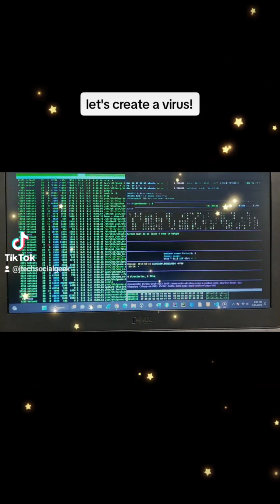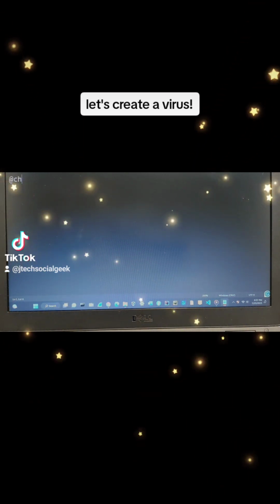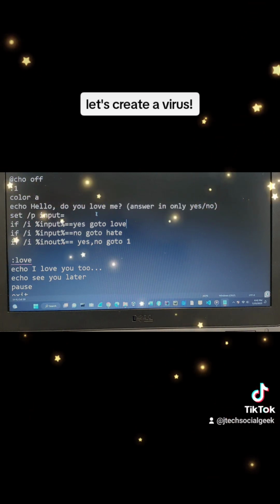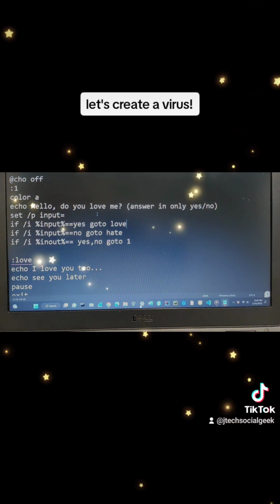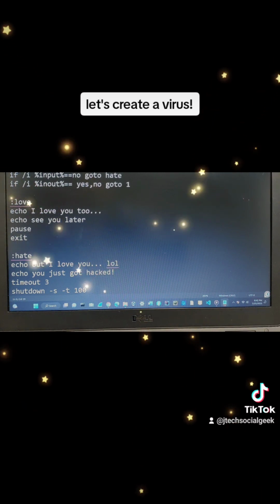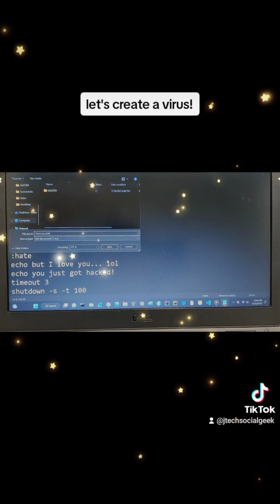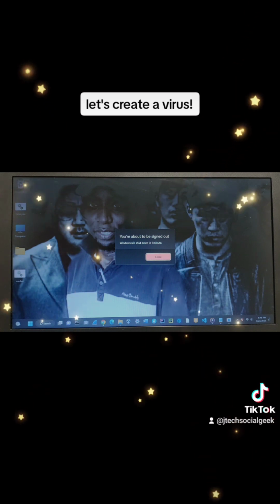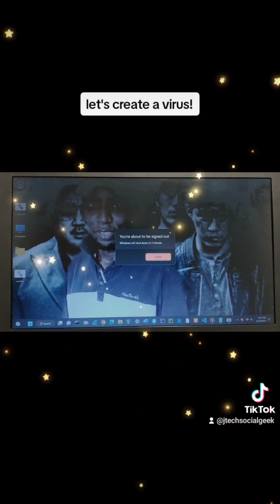Create the virus "I love you"